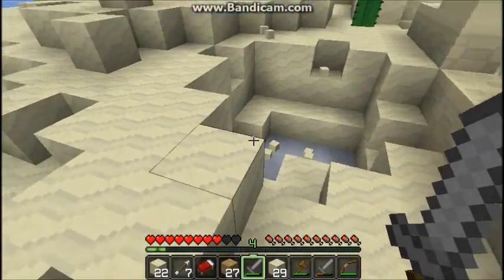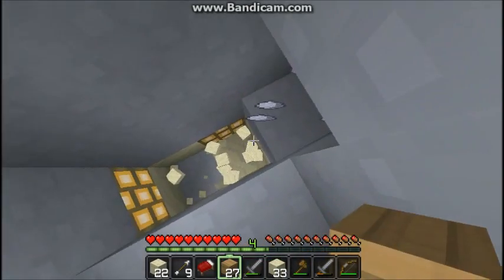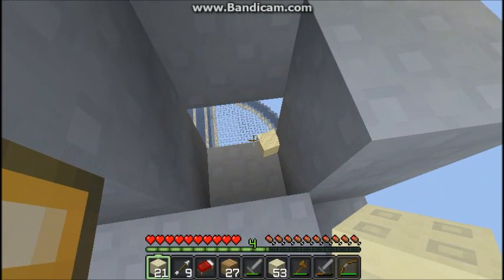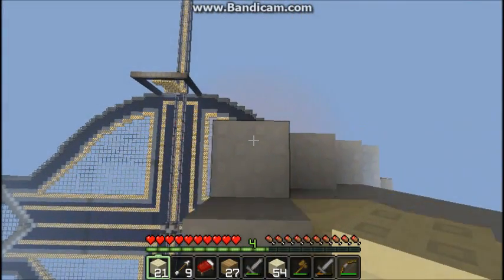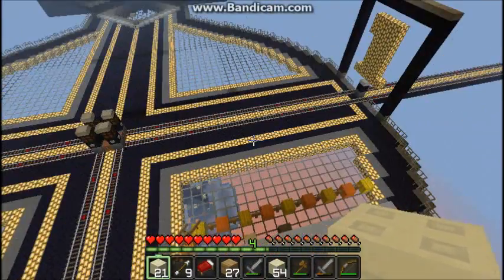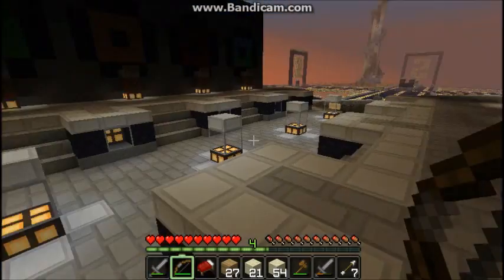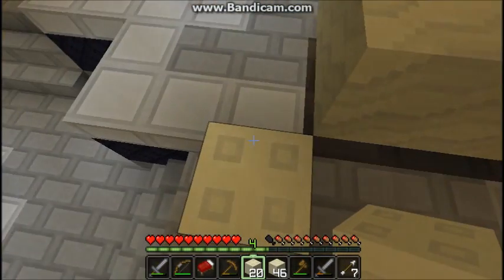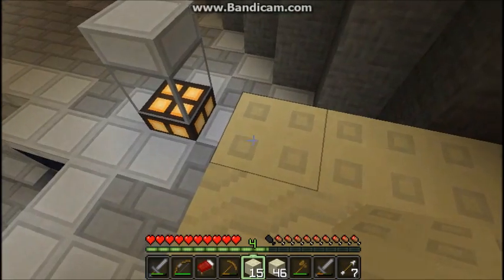Grannies play Vinyl Fantasy II Backwards pt 4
"Hugz" for Grannies? \0/

I play my Vinyl backwards hoping to hear a secret message from 3 2 \0